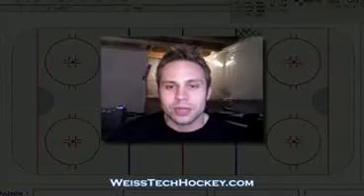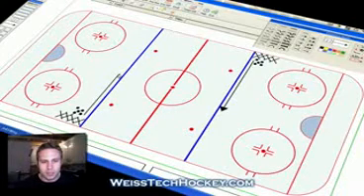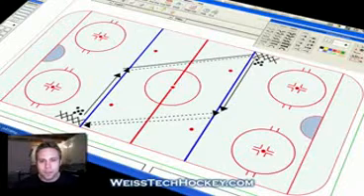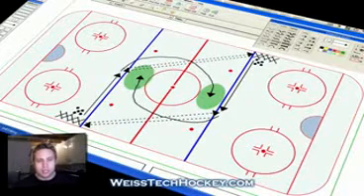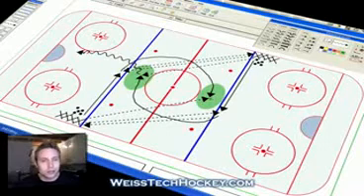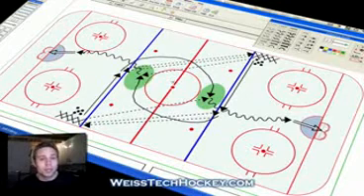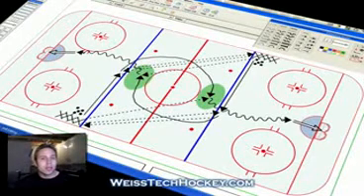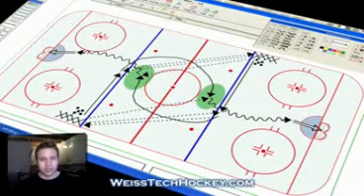3 Pass and Shot Hockey Drill.avi